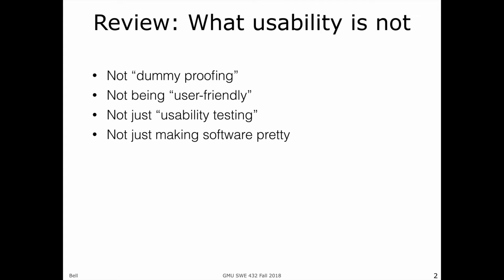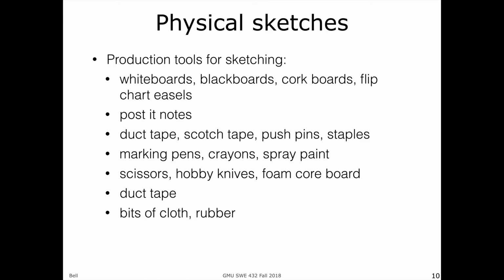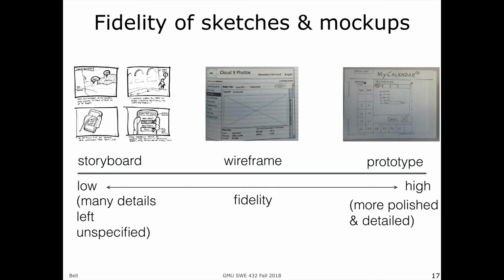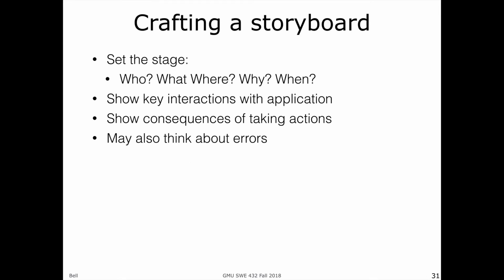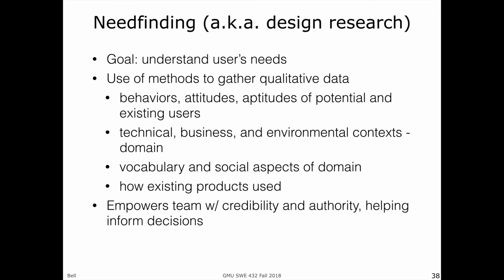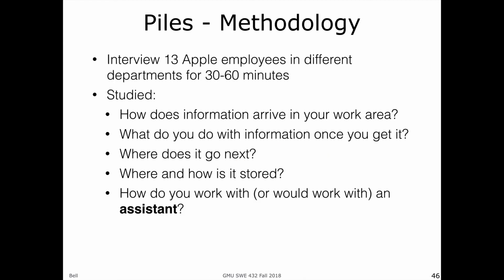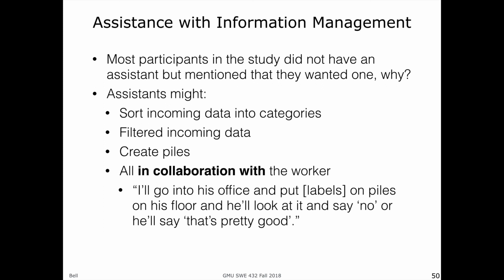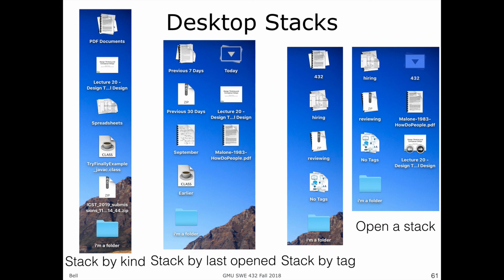SWE 432 Lecture 21